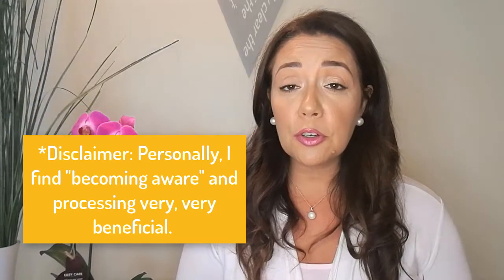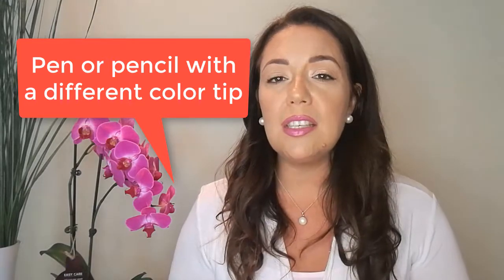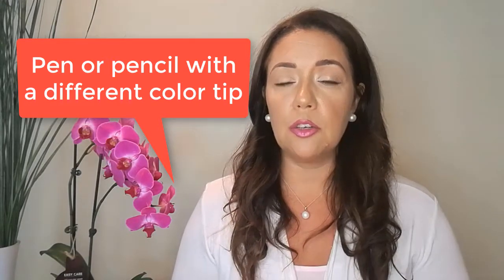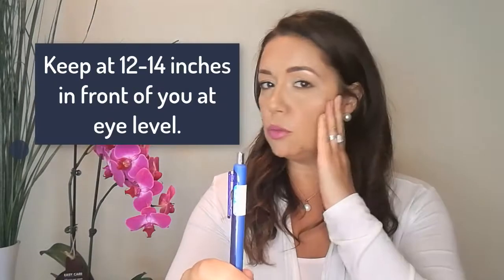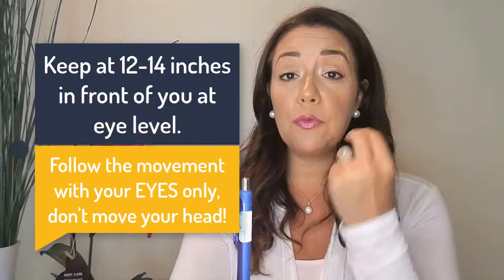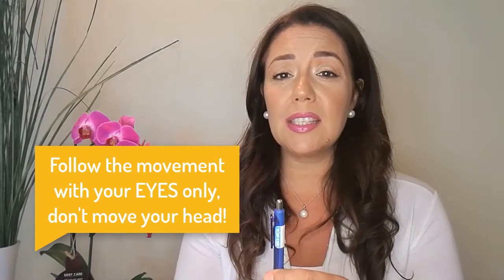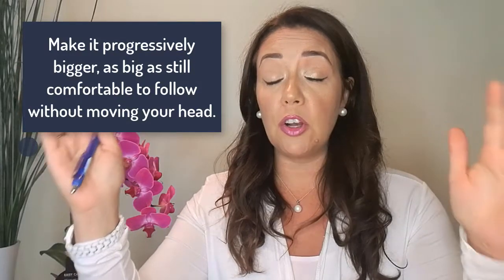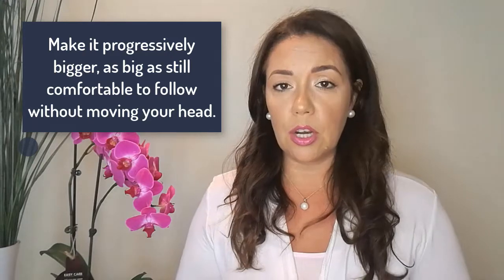Easy fix for procrastinators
We all procrastinate one thing or another...or many. And the more we procrastinate, the worse we feel about it. Why do we procrastinate? Because we don't find the thing we put off till the last minute pleasurable? Is there more? Either way, NLP offers a simple explanation for this as well as an easy way to overcome in. that is...if you want to. Please share your results.